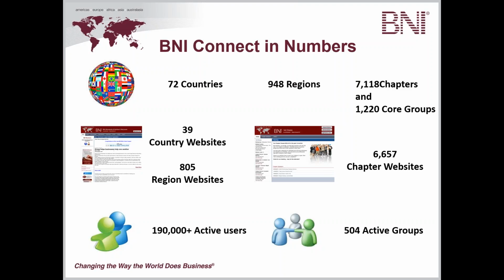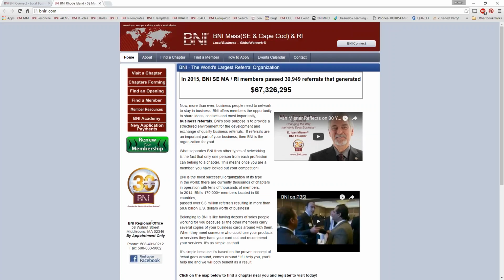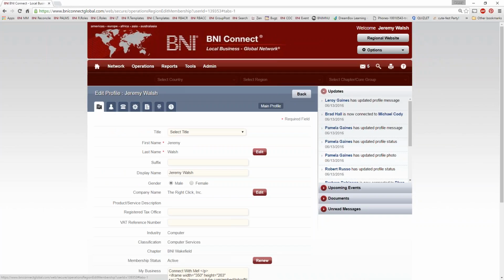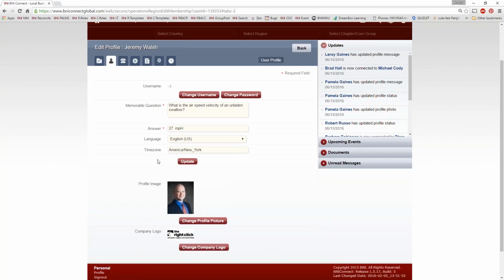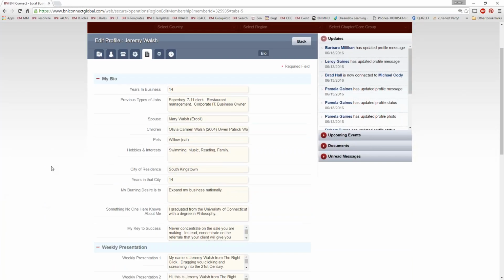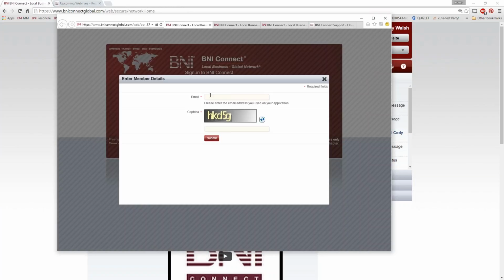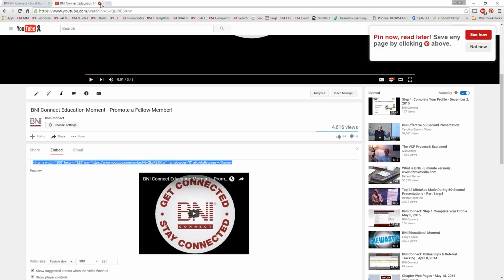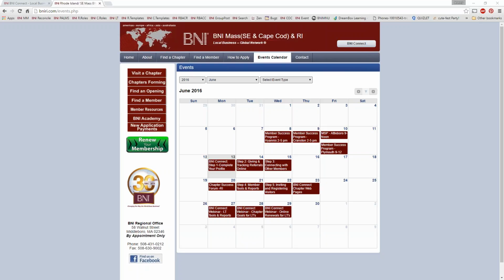Step 1: Complete Your Profile - June 13, 2016